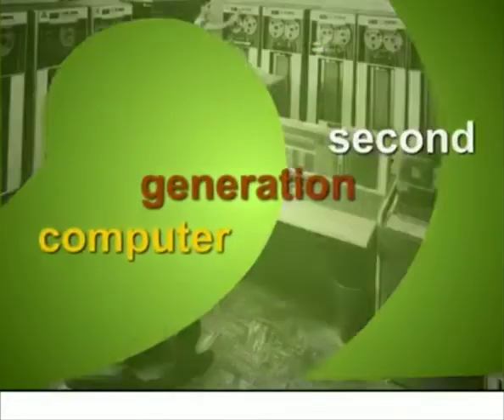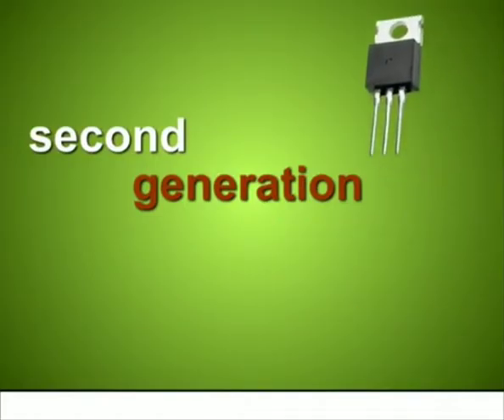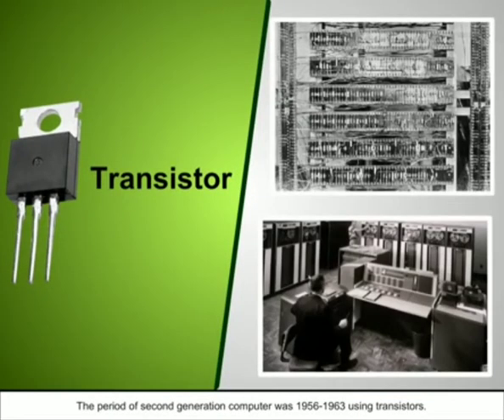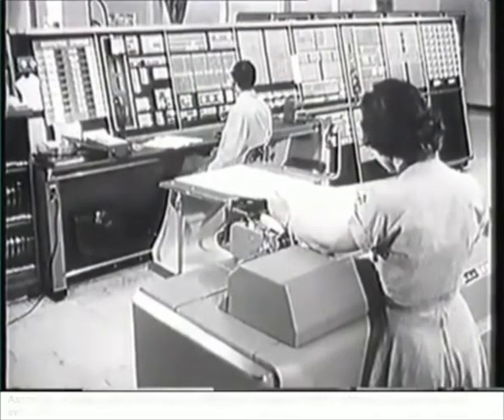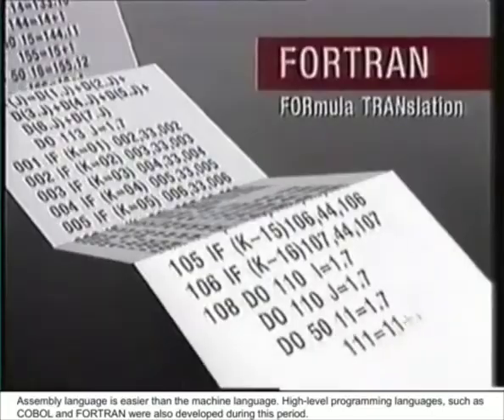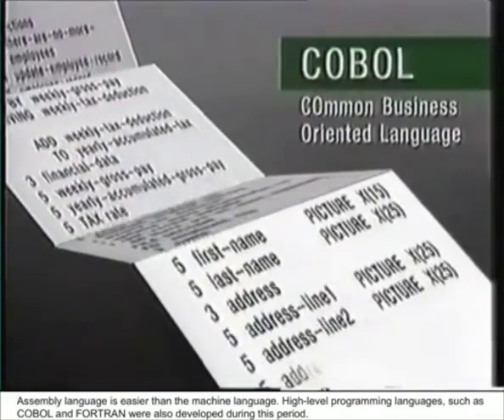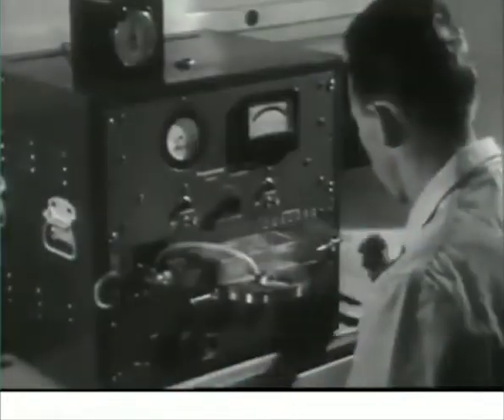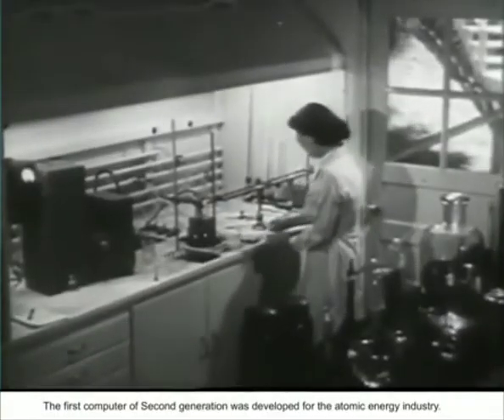second generation computer(1956-1963)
second generation computer

all information 24